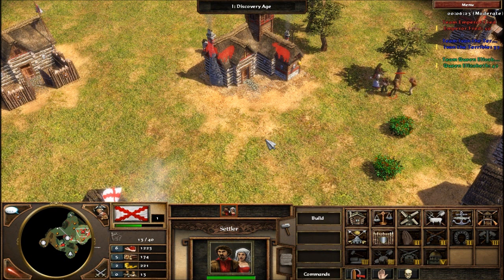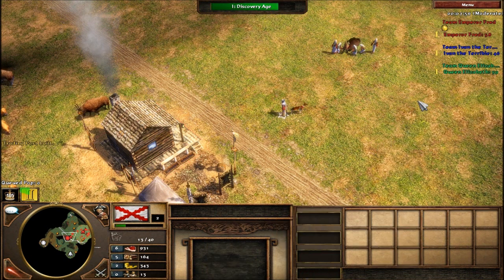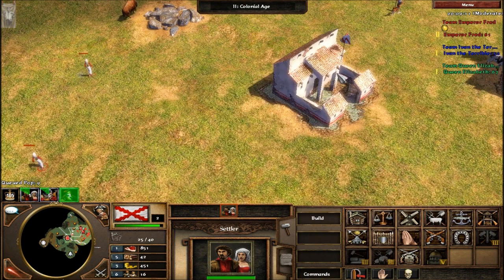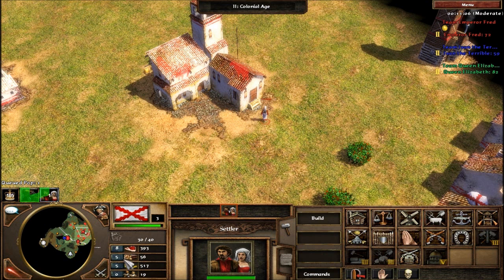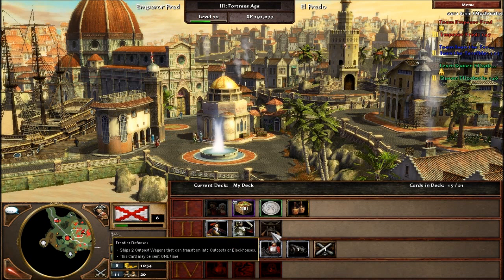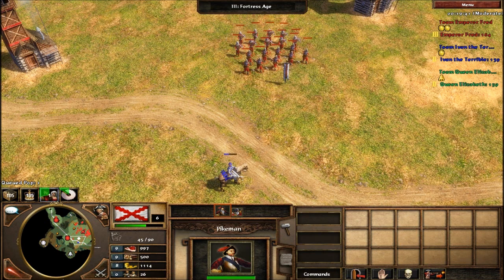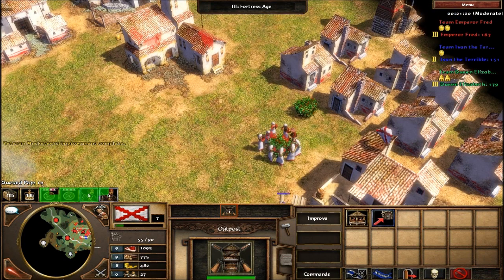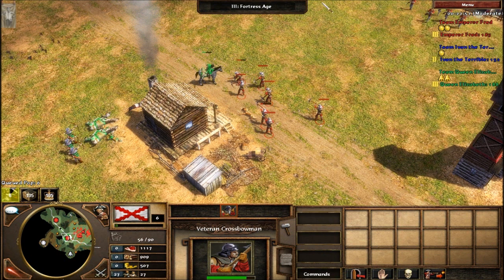Age of Empires 3 strategy Booming Part 2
Fred's (Fredtherandom) series on how to win Age of empires III with the 3 strategies
Booming part 2
Spainish gameplay